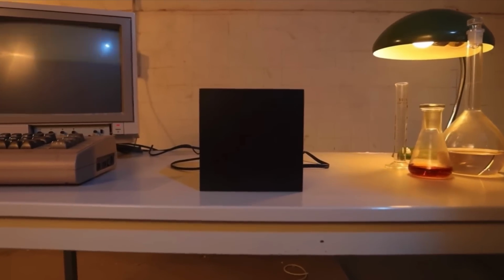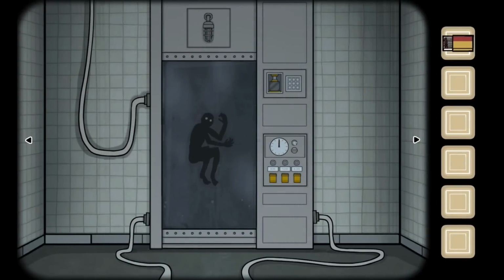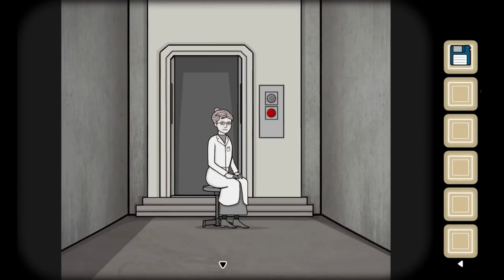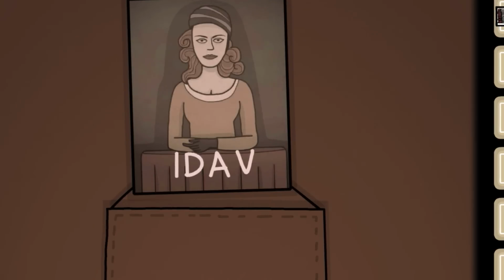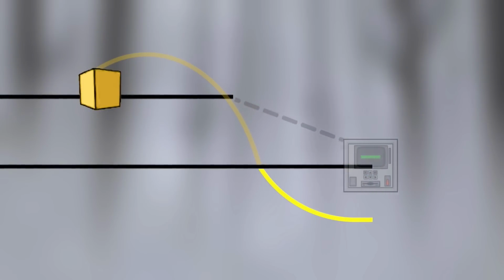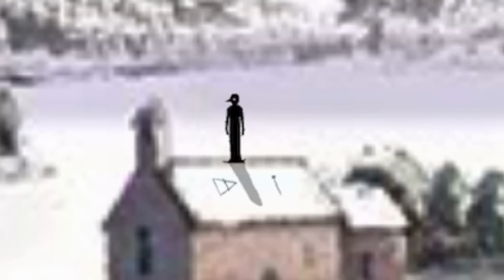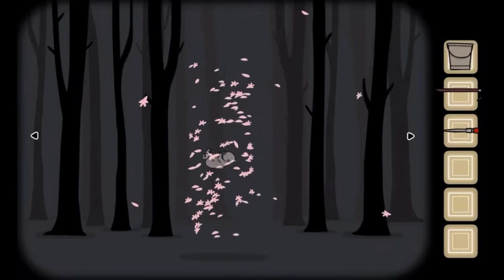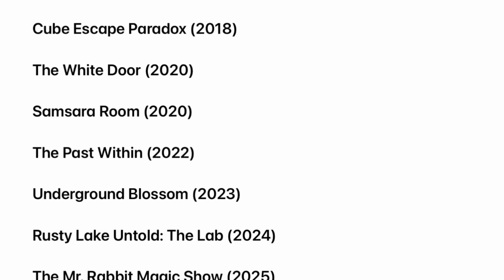Time Travel, Cubes, & The Past Within【中文字幕】- Rusty Lake's Story EXPLAINED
How Rusty Lake Handles Time Travel.
An explanation and deep dive into the story of The Past Within, the sixteenth game in the Rusty Lake series.

At first, The Past Within seems like it has a pretty straightforward story: Rose resurrects her dead father, Albert. But thinking deeper about its story, and taking into account Underground Blossom's Research Facility and Rusty Lake Untold: The Lab, the story becomes more complicated. The twisting, branching timelines and complicated cube mechanics made this video a lot more confusing to write and edit.

While it seems like a strange choice to talk about this game so early on, considering its story takes place a lot later chronologically... but the thing is, The Past Within reveals a lot about the mechanics of Rusty Lake's cubes and time travel. I feel that it's important to talk thoroughly about how cubes work, before moving on to the games that take place earlier.

0:00 - Intro
0:30 - Backstory
1:30 - What are cubes?
4:06 - The plan begins
4:58 - The problem with cubes
6:32 - The Cubical Device
7:46 - Research Facility
9:00 - The start of the game
11:27 - Albert's diary
13:47 - The next phase of the plan
14:44 - The Golden Cube
17:35 - Chapter 2
19:14 - The resurrection is completed
22:02 - The final problem
23:47 - The end of the game
25:59 - What happens next?
27:30 - Predictions and speculation
30:00 - Outro

Small side note: the ejection of the cube from the Device might've had more steps than I described. It seems that the Device's physical link was especially strong in sections like the ventilation system and the lens, and the connection there had to be severed by adjusting and destroying them, before the cube could be ejected. Maybe the physical link only existed in those places, since the rest of the room was still a solid wall besides the vents and the lens?